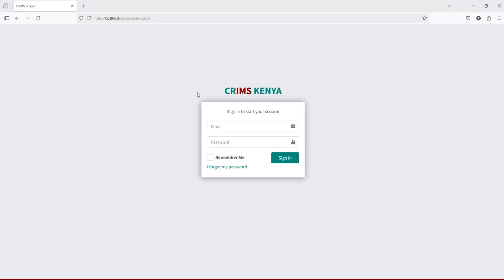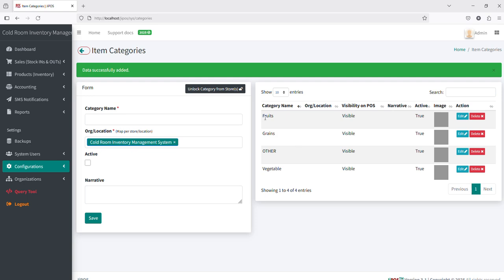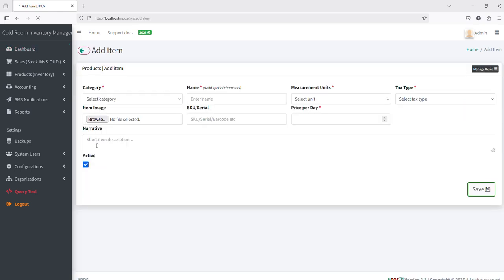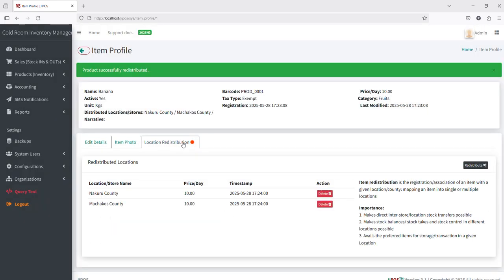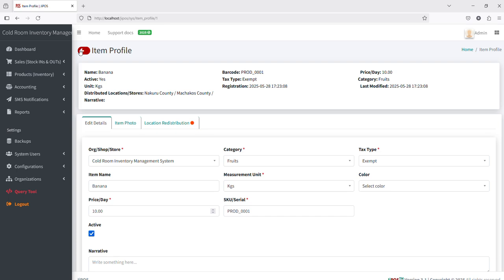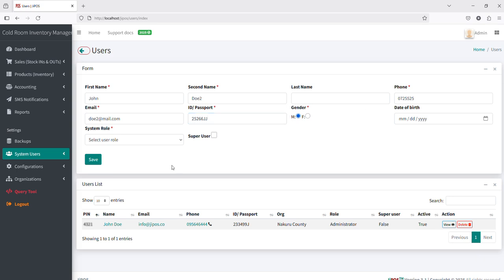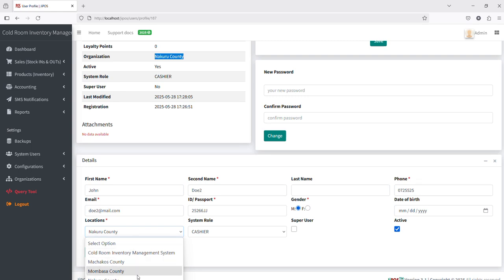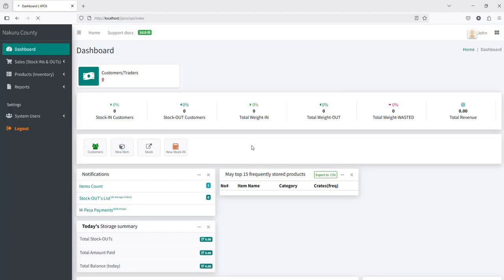Getting Started with CRIMS - JiPOS